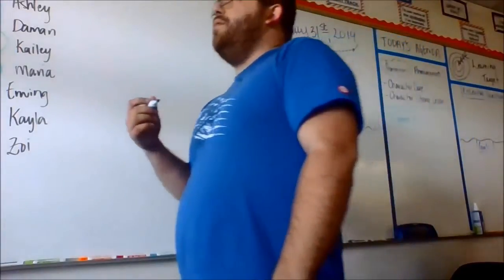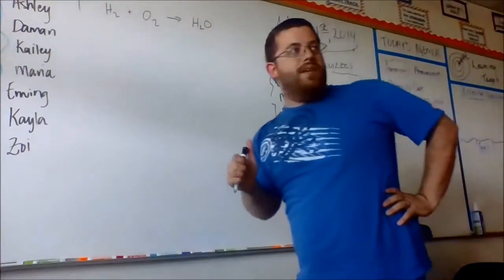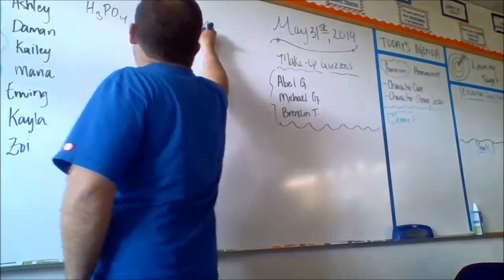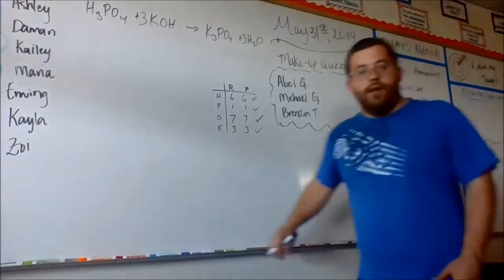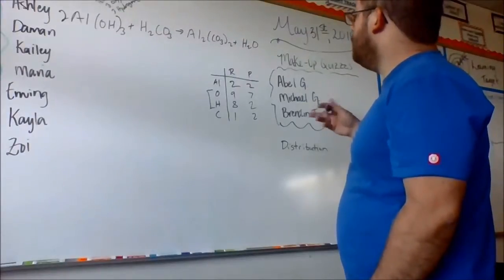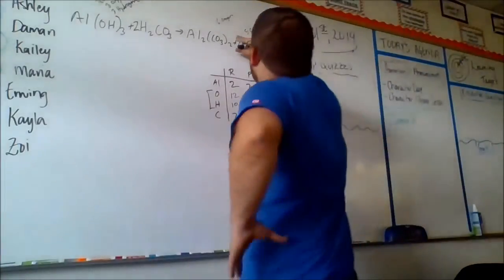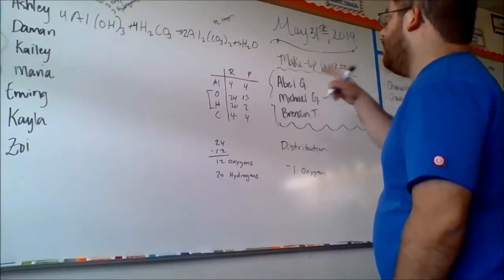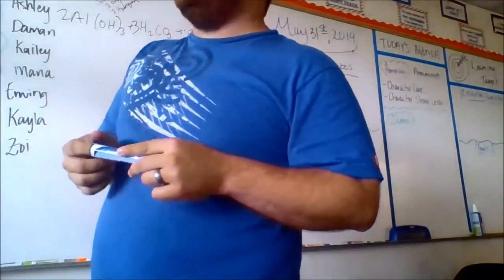Kyle Andrew Chemistry Equations